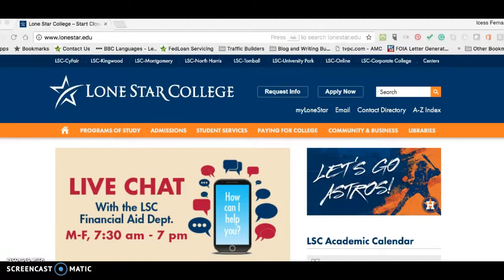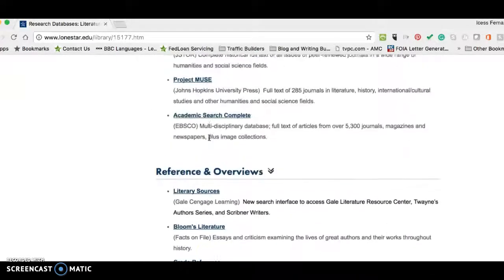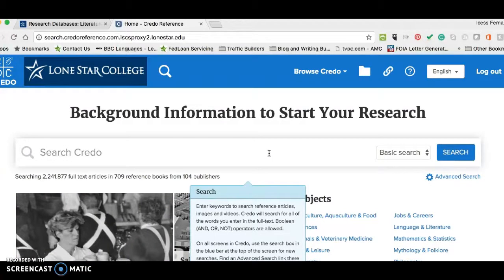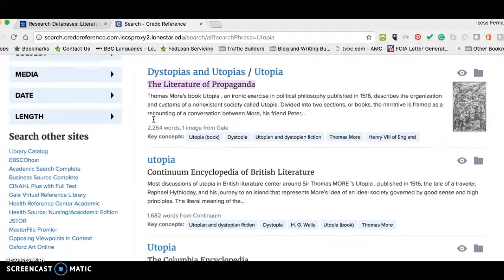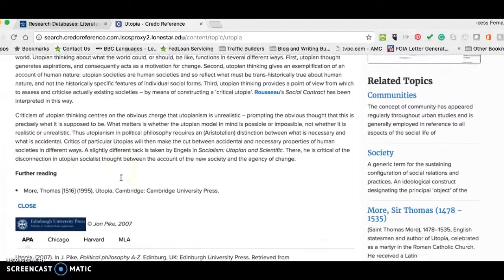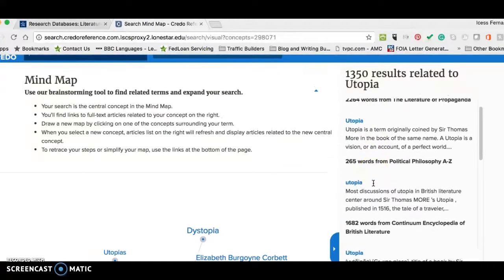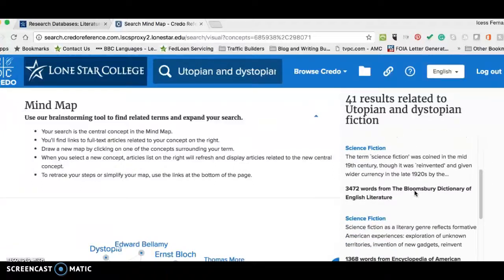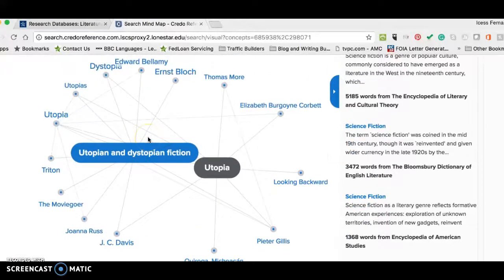How to get to th Credo Reference database